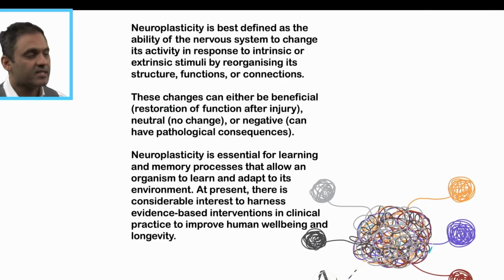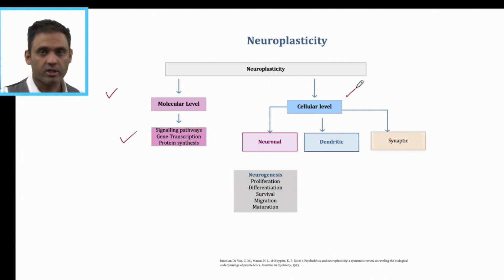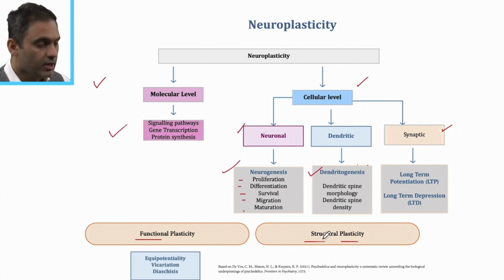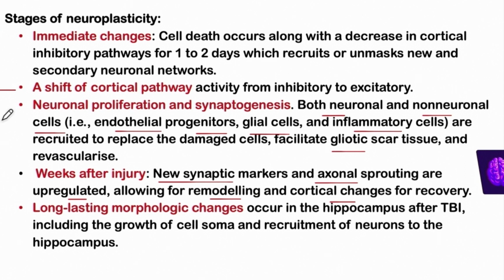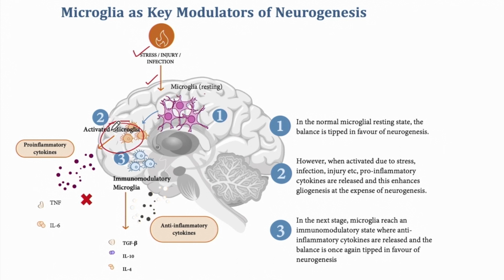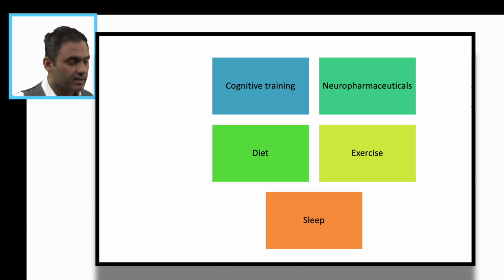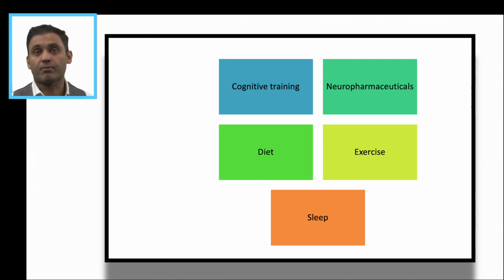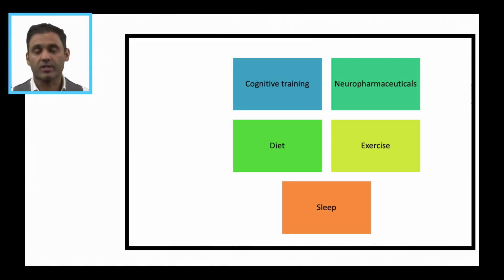The Power of NEUROPLASTICITY: How the Brain Can Change Itself | A Psychiatrist Explains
This video explains how the brain can change itself and outlines the concept of neuroplasticity.
Neuroplasticity is the brain's ability to form new neural pathways and adapt to new circumstances and environments.
This concept is essential for understanding mental health and can help us better understand how the brain works.
Discover the science behind neuroplasticity with some tips for incorporating its power into your life. With this knowledge, you'll be able to better understand and take control of your mental health.

We'll also discuss the potential impact of neuroplasticity on mental health and how targeted interventions can leverage its power to promote positive changes in brain function.

Whether you're interested in the science of the brain or personal growth, this video will provide a comprehensive introduction to the fascinating world of neuroplasticity.

🎓 RESOURCES BY PSYCH SCENE:

Revolutionary psychiatry learning.

The Hub is devoted to making you a better mental health professional. Our team of academic and clinical experts bring you powerful summaries, videos and interviews in psychiatry and neurosciences.

🌐 Psych Interview Online: REAL WORLD SKILLS FOR REAL WORLD SUCCESS
The Psych Interview online courses offer high-quality training to help you improve your psychiatric interview skills through self-study. They are suitable for Psychiatrists, Psychiatry trainees, Mental health practitioners, Nurses and General Practitioners.

🌐 Psych Scene Online: THE ONLINE COURSES TO HELP YOU SUCCEED

Psych Scene offers specialised training and professional development for Psychiatry Trainees, Psychiatrists, General Practitioners and Mental Health Practitioners. Here you can find our upcoming live courses.

👋 LET’S CONNECT!

Timestamps:
00:00 Intro
0:41 What is neuroplasticity?
2:06 Neuroplasticity at the molecular and cellular level
4:23 Traumatic brain injury example
6:28 Neuroplasticity and its relationship to neurological disorders
6:58 Microglia as Key Modulators of Neurogenesis
8:18 Evidence based strategies to enhance neuroplasticity